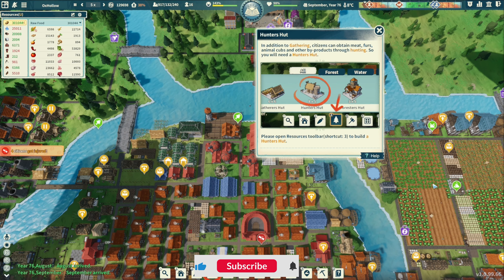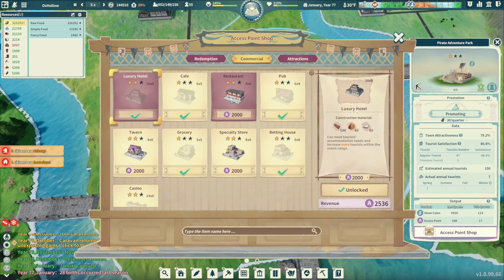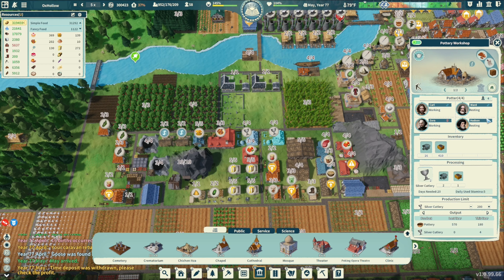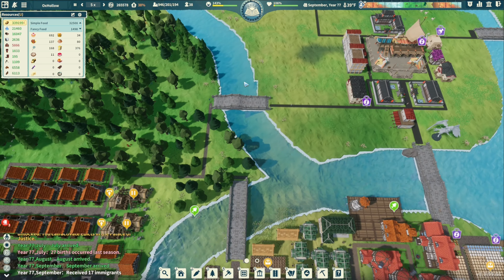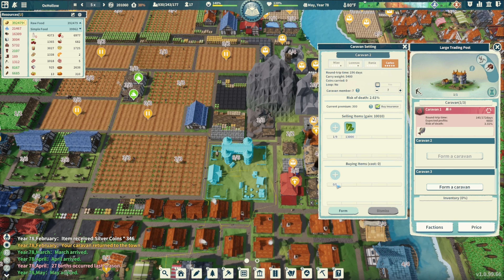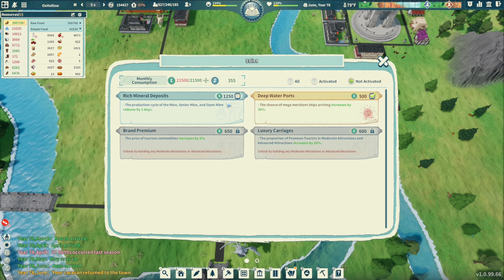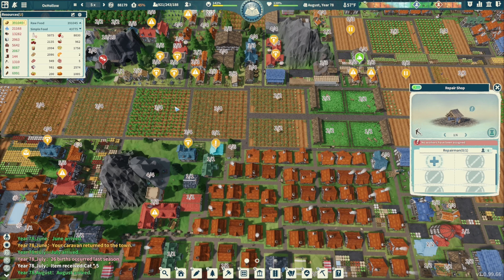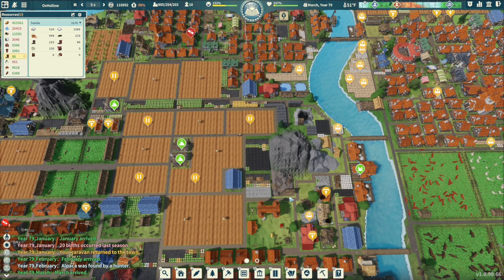Time to start housing upgrades - Settlement Survival (Part 36)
Welcome back to another episode of Settlement Survival. I think it is time to start figuring out the housing upgrades and final layout of the settlement. I continue to add to the tourist area as well. Enjoy.

Settlement Survival is an exciting and immersive video game that challenges players to build and manage their own settlement in a post-apocalyptic world. In this game, players must gather resources, build structures, and defend their settlement against raiders and mutants that threaten their survival. The game features stunning graphics, a captivating storyline, and a deep and engaging gameplay that will keep players entertained for hours.

At the start of the game, players are given a small group of survivors who are looking to establish a new home. Players must help these survivors build and expand their settlement, providing them with shelter, food, and resources. As the settlement grows, players must also defend against threats from raiders and mutants who want to take over the settlement or destroy it entirely.

One of the most exciting aspects of Settlement Survival is the variety of choices players can make in the game. They can choose to focus on building up their settlement's infrastructure, or they can prioritize gathering resources to defend against threats. They can also choose to take a more peaceful approach and negotiate with raiders or focus on diplomacy to build alliances with other settlements.

The game also offers tough moral decisions that impact the survival of the settlement. For example, players may have to decide whether to help other settlements in need or prioritize their own needs. Players must also decide whether to be a benevolent leader who puts the needs of the settlement above their own or a ruthless dictator who puts their own power and control above everything else.

Settlement Survival features an extensive crafting system that allows players to create their own weapons, armor, and other essential items. Players can scavenge for resources in the surrounding areas, trade with other settlements, or even craft their own resources using a variety of tools and materials.

The game offers a challenging and engaging experience that will keep players coming back for more. With multiple difficulty levels, players can choose to play the game as a casual or hardcore gamer. The game also features a sandbox mode that allows players to build and explore without the pressure of survival.

Overall, Settlement Survival is a must-play game for fans of survival and strategy games. With its deep gameplay, stunning graphics, and engaging storyline, it's a game that will keep players entertained for hours on end. Will you be able to lead your settlement to prosperity, or will it fall to ruin? The choice is yours in Settlement Survival.